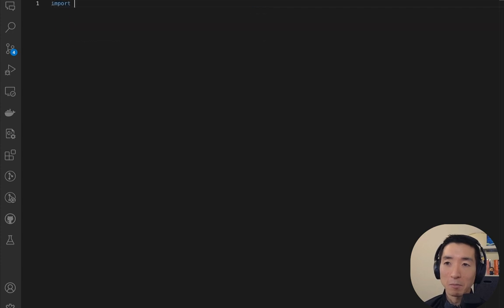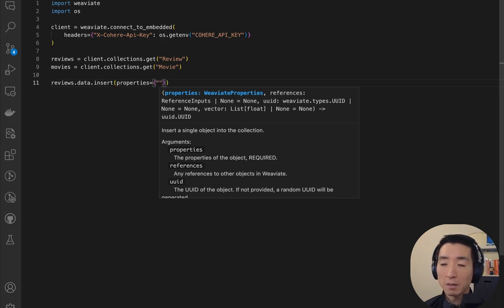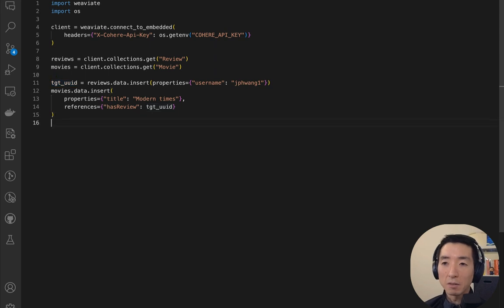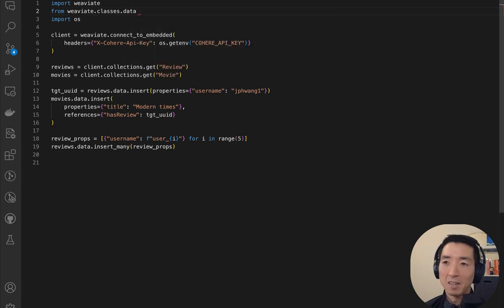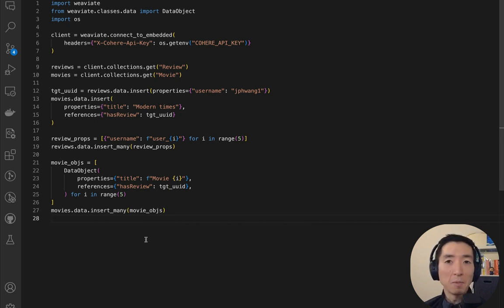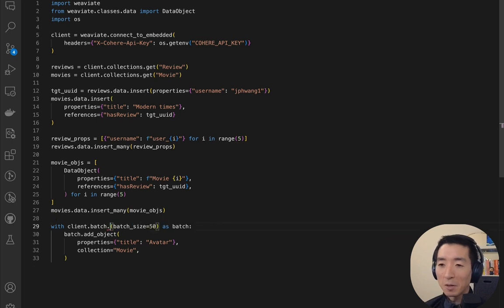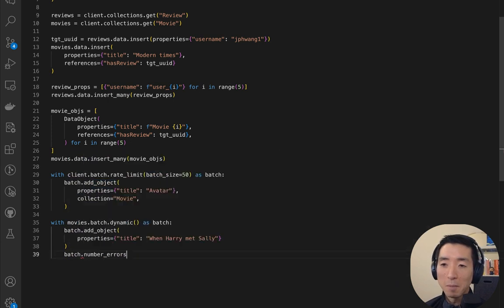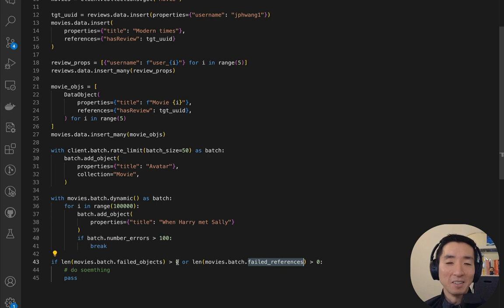Add data - Weaviate Python client v4 in action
v4 of the Weaviate Python client has just been released! A lot has changed here, especially if you're coming from the v3 background.

Learn how to add data with the new syntax - everything from single inserts to new and improved batching methods and error handling are shown here.

Visit weaviate.io